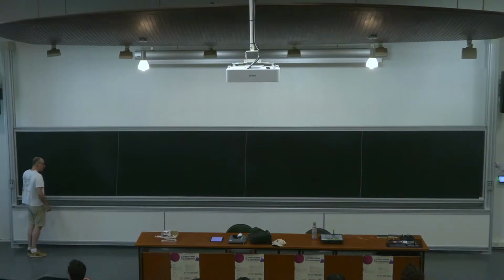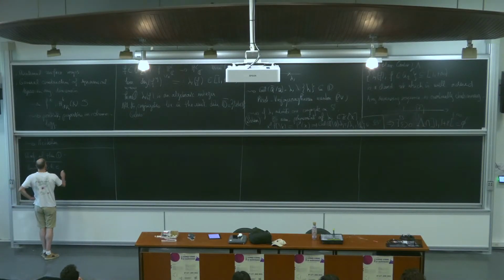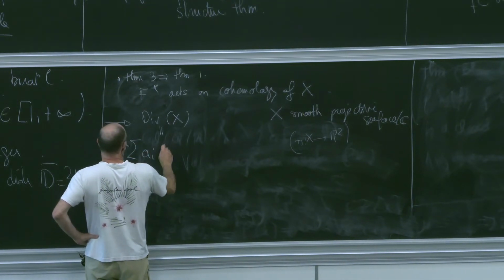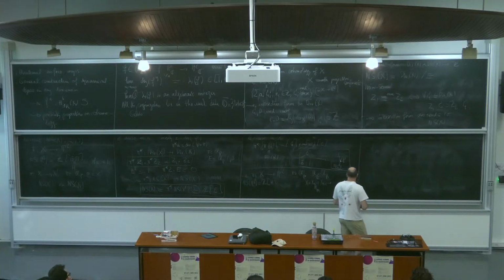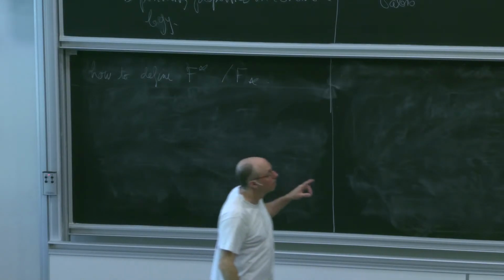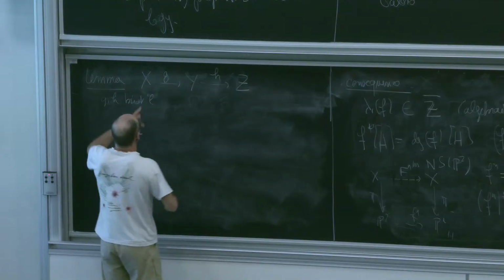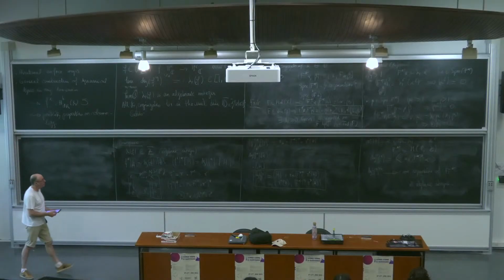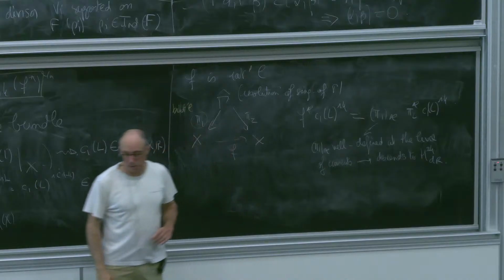C. Favre - Dynamical degree 3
Dynamical degrees were introduced by Russakovskii and Shiffman in 1997. They measure the growth of preimages of subvarieties of a fixed dominant rational map of a projective variety, and control many dynamical features of this map. In this first set of lectures, we shall define dynamical degrees using positivity properties of divisor classes, and explain how to compute them in low dimension and in some significant examples.